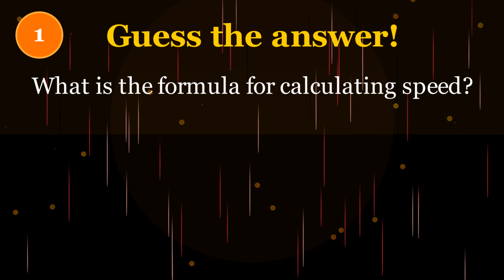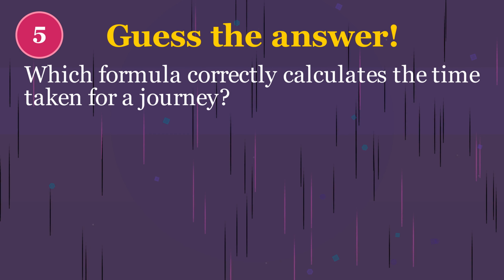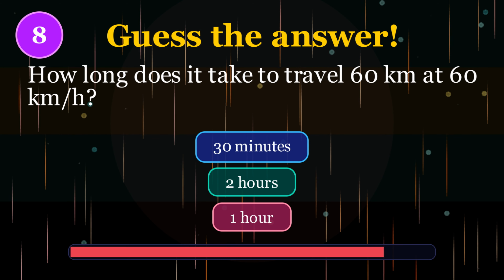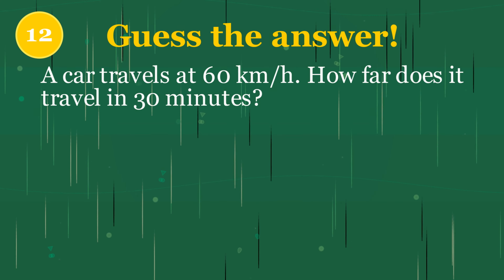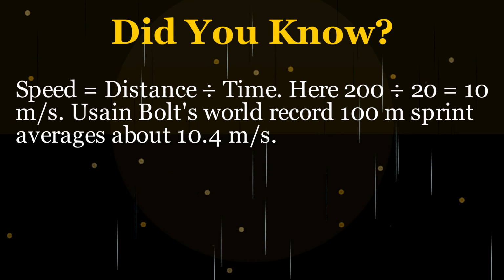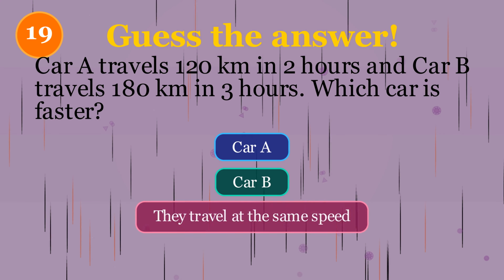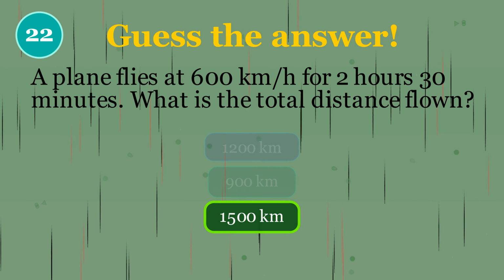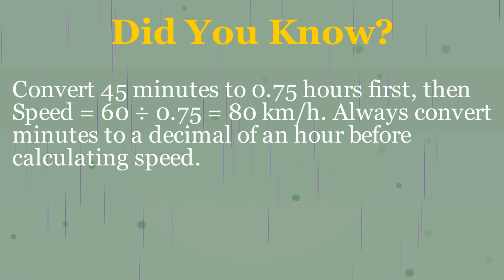Speed, Distance & Time Quiz - Can You Answer All 25 Questions? (Physics & Math Quiz)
Put your brain to the test with this ultimate quiz on Speed, Distance & Time! We’ve compiled 25 questions that cover the fundamental concepts and practical problems related to calculating speed, distance, and time.

Whether you’re a student brushing up on physics and math for an upcoming exam, or just a curious mind who loves a good cerebral challenge, this quiz is for you. We’ll test your understanding of the essential equations, your ability to apply them in different scenarios, and your speed and accuracy in solving problems.

Each question will be presented, followed by a short countdown timer to give you time to think and formulate your answer.

The correct answer and a brief, clear explanation will then be revealed.

Keep track of your score and see how many of the 25 questions you can answer correctly!

Don't forget to pause the video if you need more time to think about a question.

Ready to challenge your brain? Let's get started!